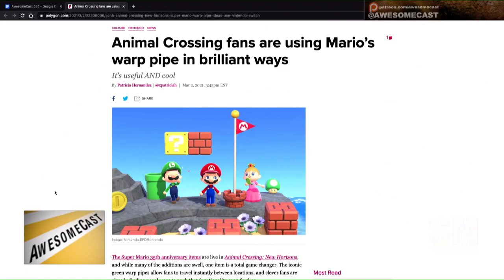Super Mario on Animal Crossing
Animal Crossing and Mario = Pain in butt and how folks are using warp pipes